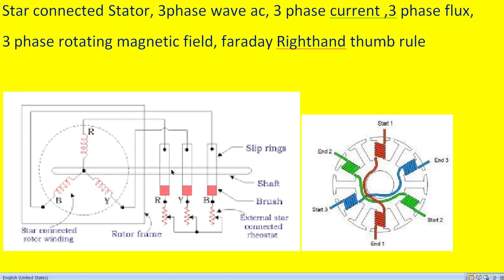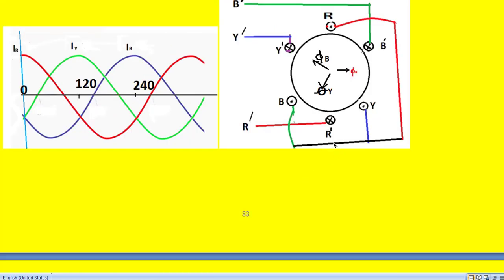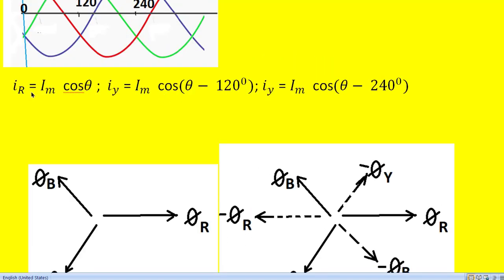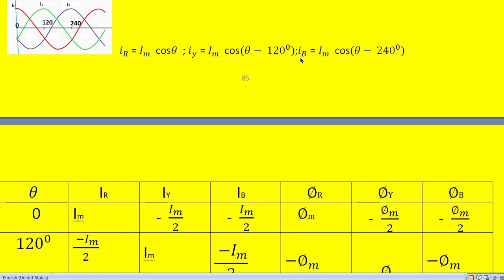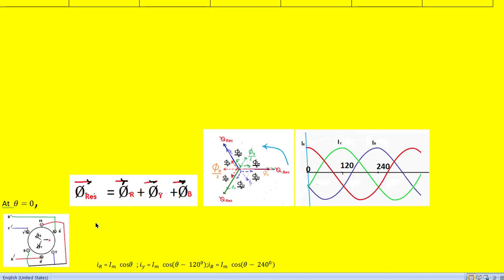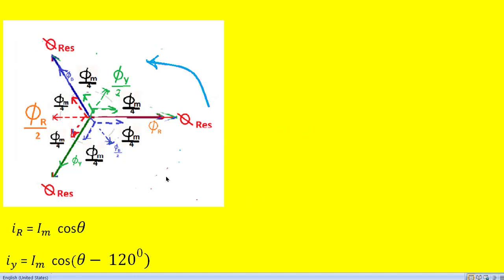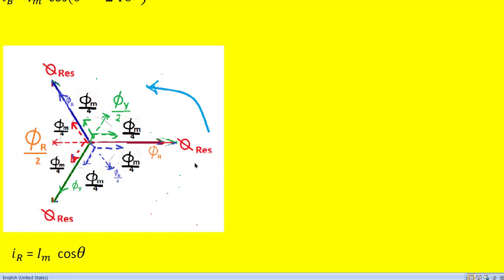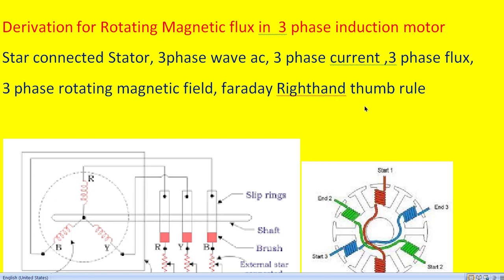Derivation for Rotating Magnetic field in 3 Phase induction Motor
This video explains stator winding ,stator currents,stator flux at each instant,Resultant flux at each instant.This video explains the positive, negative direction vector diagrams for current and flux.